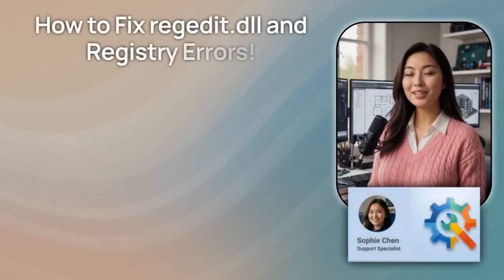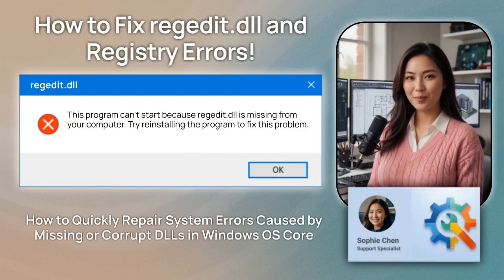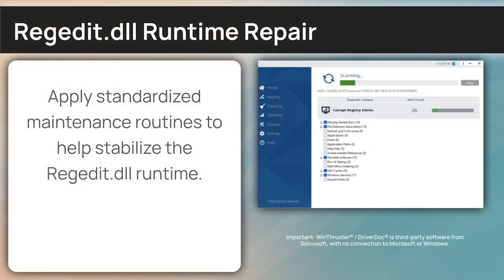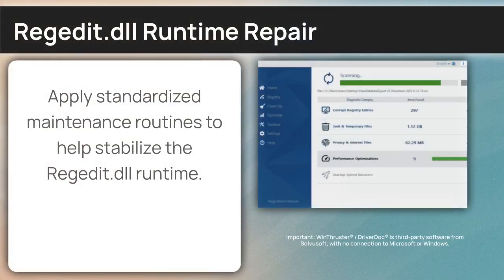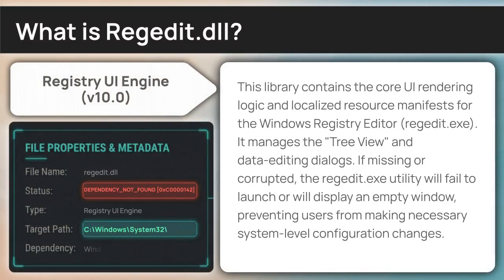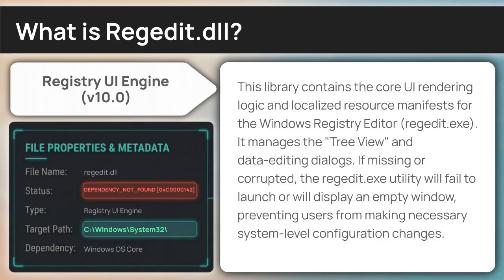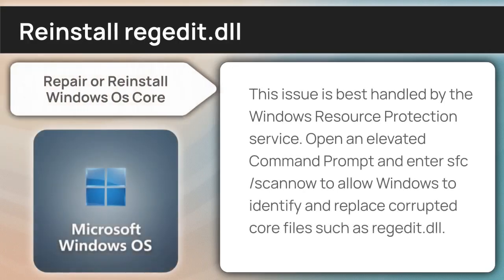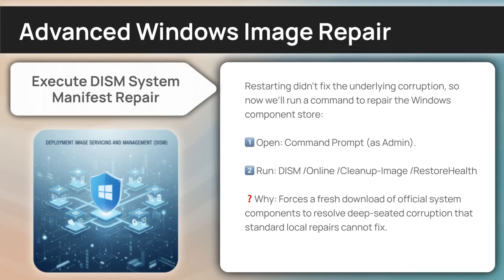How to Fix regedit.dll and Registry Errors!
Regedit.dll: Step-by-Step Guide to Fix Configuration Errors Linked to Missing or Corrupt DLLs in Windows OS Core. 🛠️⚙️ More details about an optional maintenance utility can be found

Are you encountering a dependency error involving Regedit.dll? These issues typically occur when Windows OS Core dependencies are out of sync or improperly configured.

What is Regedit.dll? This library contains the core UI rendering logic and localized resource manifests for the Windows Registry Editor (regedit.exe). It manages the "Tree View" and data-editing dialogs. If missing or corrupted, the regedit.exe utility will fail to launch or will display an empty window, preventing users from making necessary system-level configuration changes.

Inside Windows OS Core, Regedit.dll runs as a System Interface Engine DLL based on the Registry UI Engine design. I’ll review a short set of steps that may help resolve the message.

▶ Video outline:

- Explore details regarding the regedit.dll component
- Reviewing the regedit.dll dependency list

Timestamps:

00:00 - How to Fix regedit.dll Missing Error Windows 11 Startup
00:18 - What Does regedit.dll Do in Windows System
00:49 - Reinstall regedit.dll File (Step-by-Step Guide)
01:10 - Restart Your PC for regedit.dll Error Fix
01:28 - Fix regedit.dll Error with Advanced Windows Image Repair
02:06 - Stay Safe While Fixing regedit.dll Errors